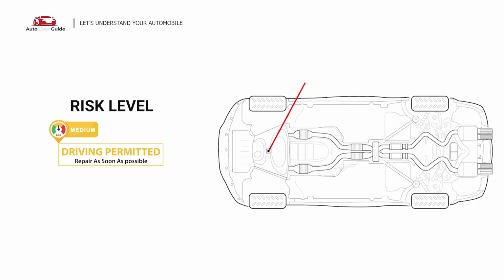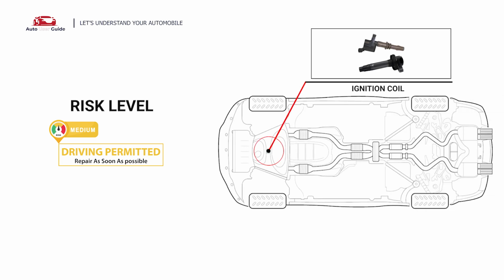What is P2302 : Engine Error Code Causes Explained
In this video, we break down the P2302 engine error code, which refers to Ignition Coil “A” Secondary Circuit fault. This DTC appears when the ECM detects a weak or abnormal voltage signal from the ignition coil’s secondary circuit, causing misfires or rough engine operation.

The P2302 code is commonly found in vehicles from Dodge, Jeep, Chrysler, Ford, Hyundai, and Chevrolet. It often points to issues like a faulty ignition coil, damaged coil connectors, bad spark plugs, or wiring harness damage in the ignition system. You may notice a check engine light, poor fuel economy, or engine hesitation.

In this guide, we’ll walk you through what causes this error, how to diagnose it using a multimeter or scan tool, and the best ways to fix it—ranging from coil replacement to repairing worn wires or connectors.

✅ Learn What You’ll Discover in This Video
✔️ What P2302 means and how it impacts your ignition system
✔️ Common symptoms like misfires and poor performance
✔️ Top causes: failed ignition coil A, corroded terminals, broken wires
✔️ How to troubleshoot and fix the circuit issues
✔️ When to replace parts vs. repair them